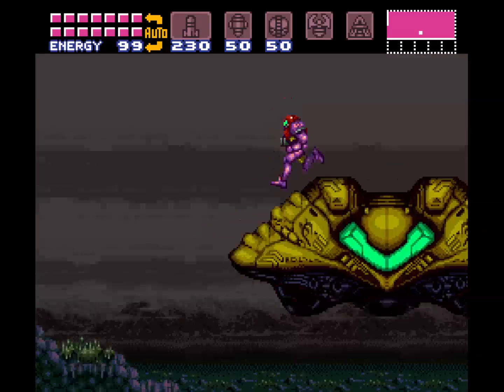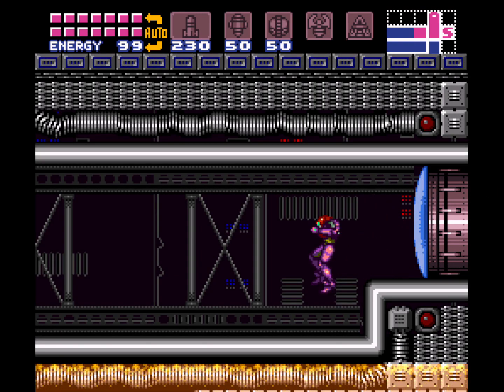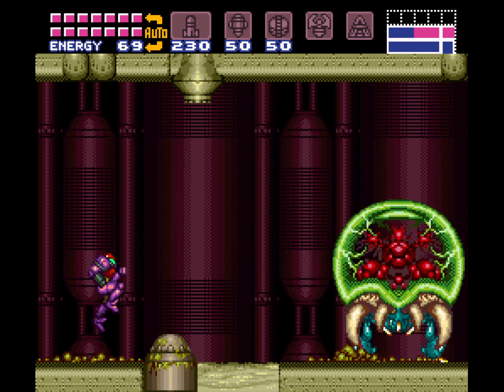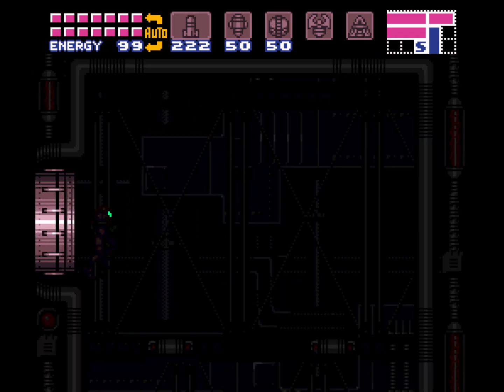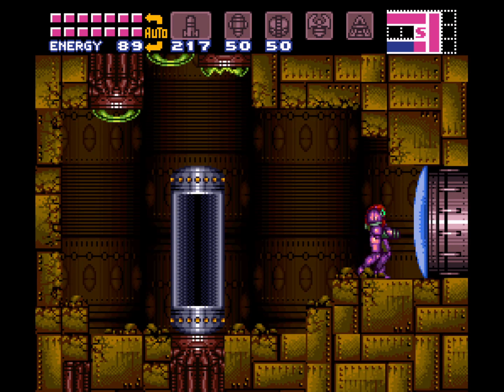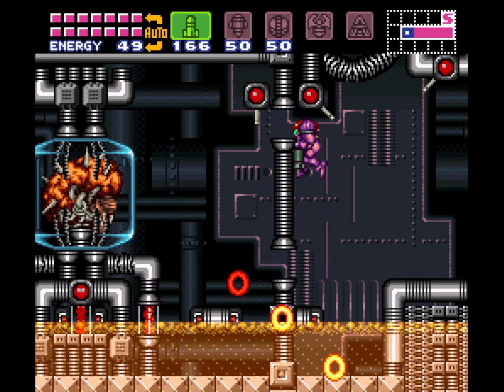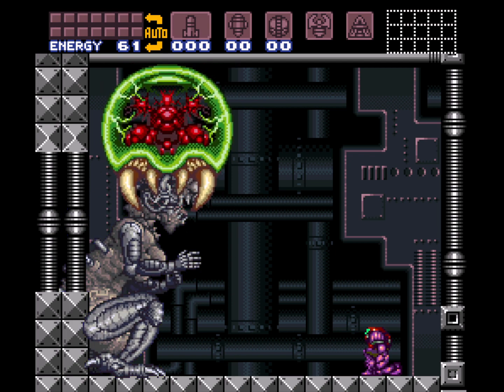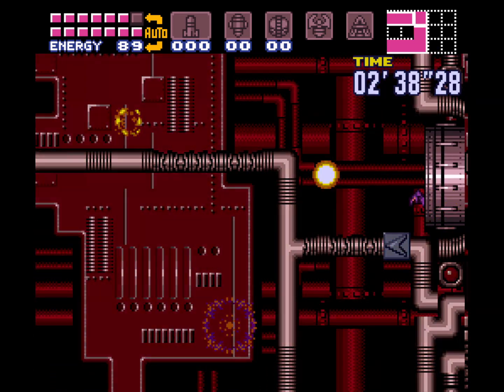Super Metroid [12] Finale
I hope you enjoyed this, maybe learned something. I messed a few things up, but hopefully not much. And I hope that years from now I can still be happy with this.